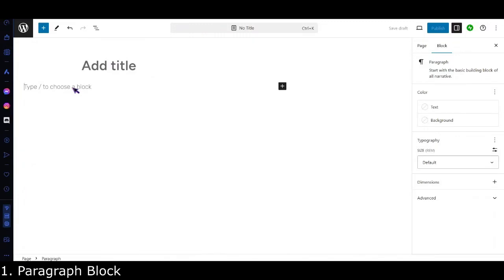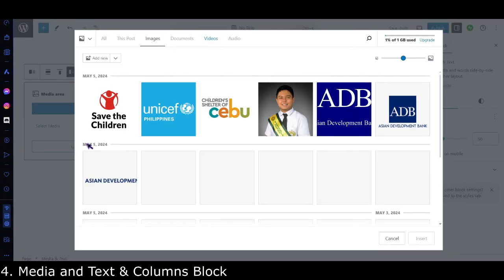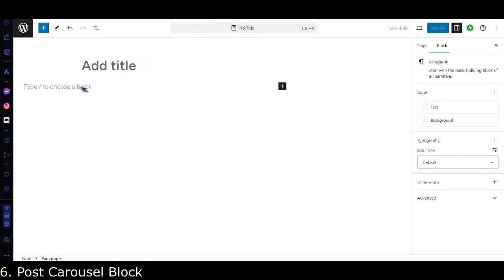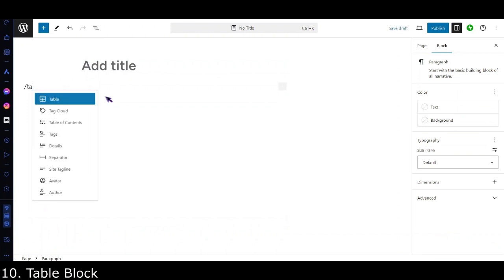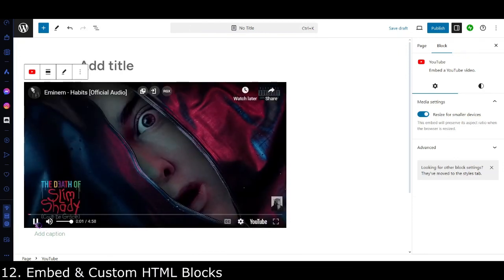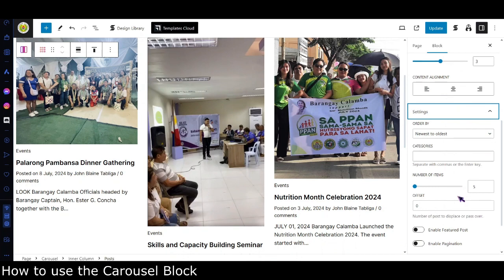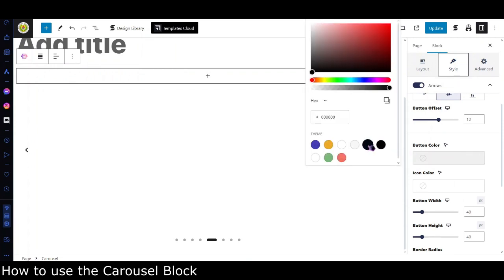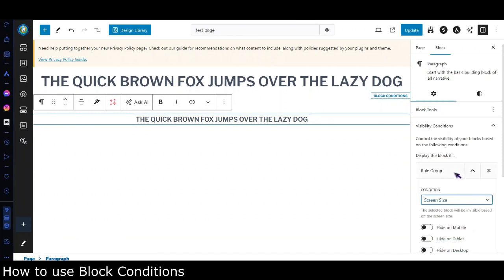Barangay Website (Editor) Tutorial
Timestamps from the video

0:00 Introduction
0:35 Paragraph Block
1:05 How to Add Blocks
1:54 Image, Video, & Gallery Blocks
3:18 Cover Block
5:02 Media and Text & Columns Block]
9:54 Template Blocks
11:02 Post Carousel Block
12:20 Carousel Block
12:43 Post Block (By Otter)
13:07 Slider Block
14:50 Table Block
16:00 Spacer & Separator Blocks
17:50 Embed & Custom HTML Blocks
19:09 Posts (Introduction)
20:13 Categories
21:01 How to Make a Post
23:25 How to use the Carousel Block
29:10 How to use the Post Carousel Block
31:15 Block Conditions
34:13 Outro